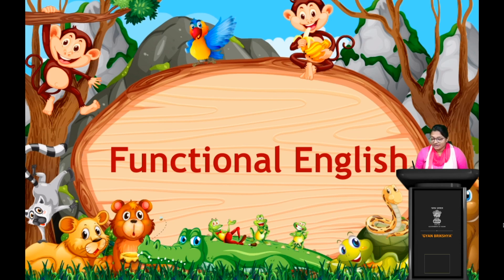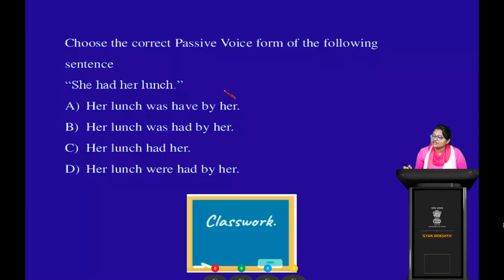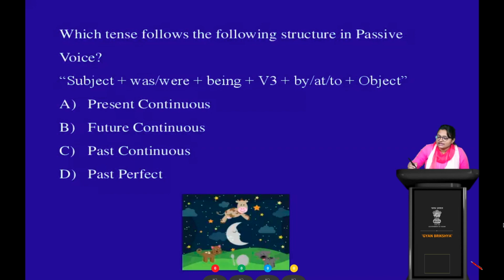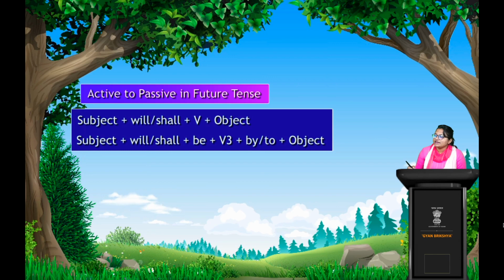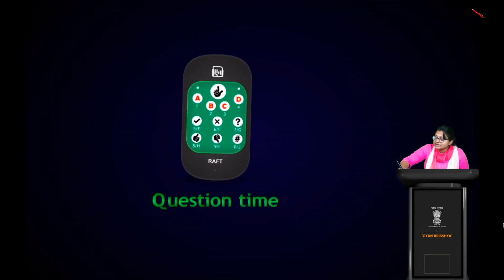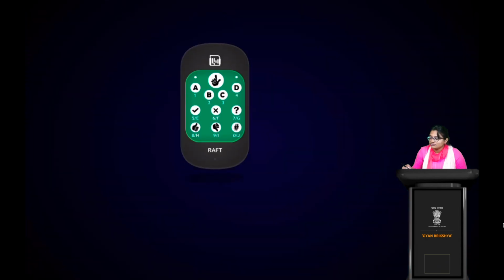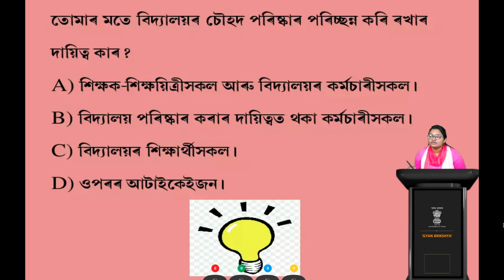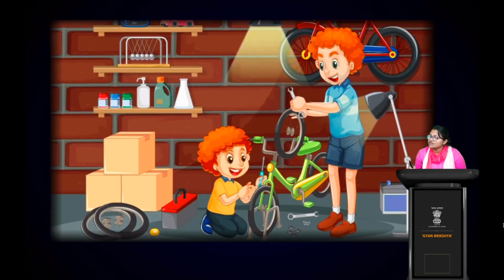CLASS IX BENGALI MEDIUM ENGLISH PASSIVE VOICE